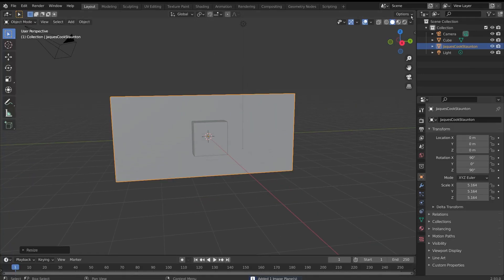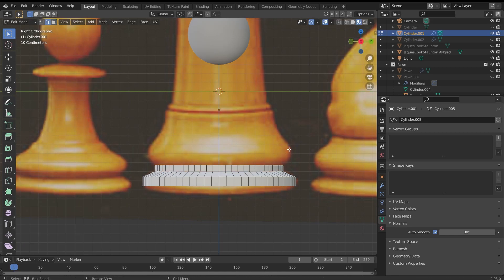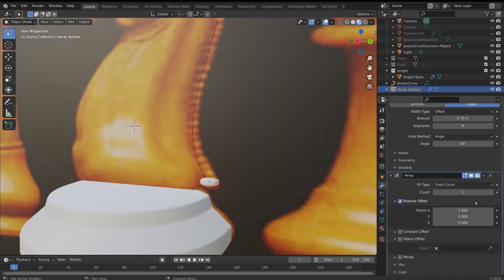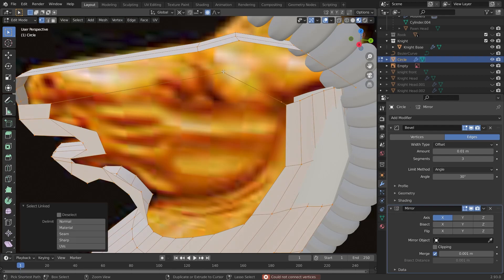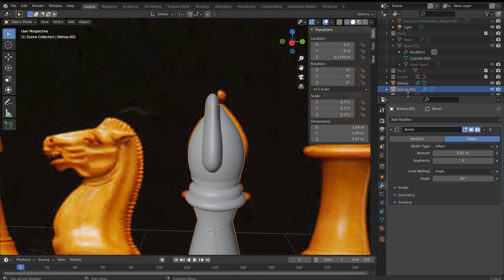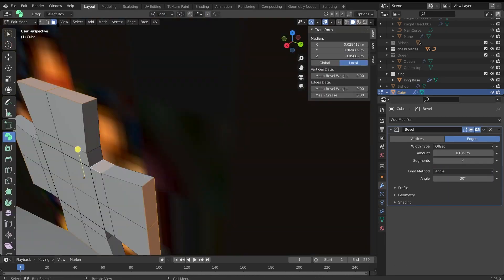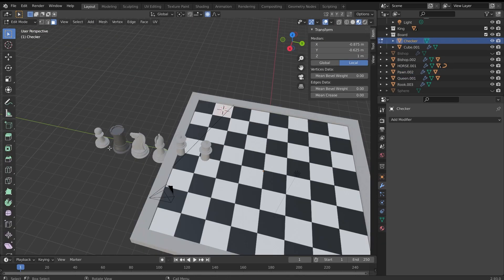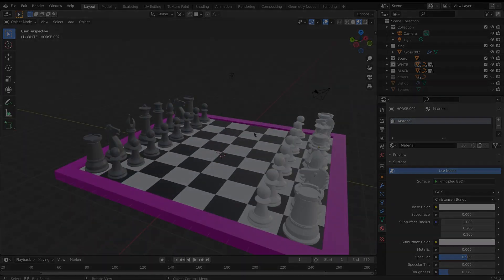Make a Chess Set in 3 Minutes (Blender Tutorial)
As this video is very fast paced, I'll be releasing a more in-depth tutorial that breaks down the intricacies of modelling and the fluid simulation aspects as well. I hope you've found this video entertaining or at least a tad helpful :)